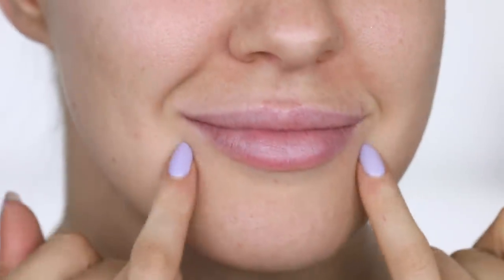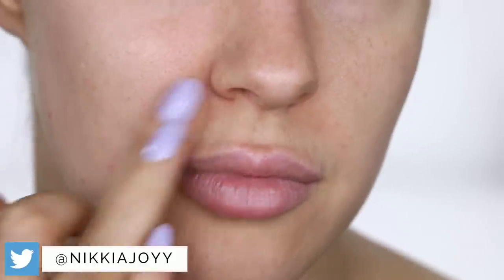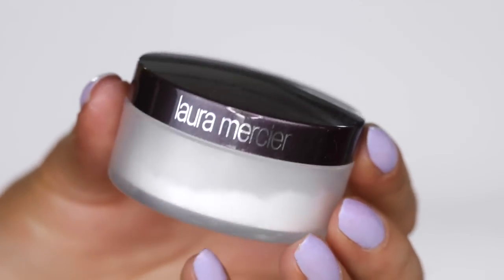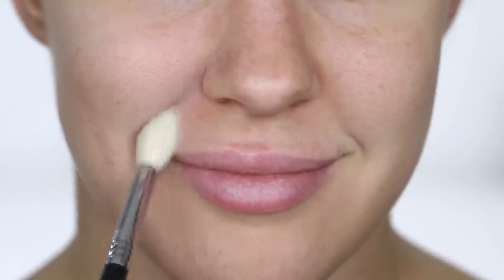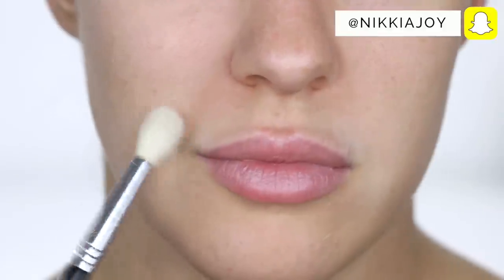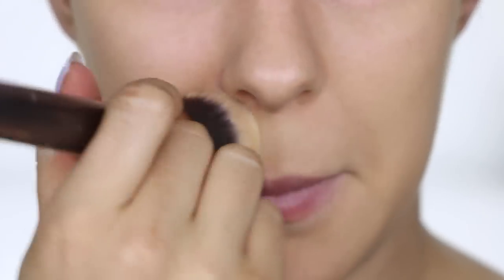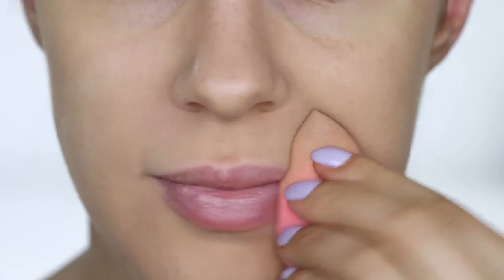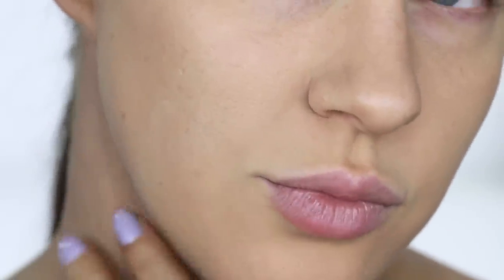HOW TO STOP FOUNDATION CREASING IN YOUR SMILE LINES!! EASY TRICKS FOR PERFECT MAKEUP!!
A quick way to stop your foundation creasing in your smile lines and fine lines! Theres nothing more annoying than when your makeup creases! In this video I show you a quick hack on how to stop this annoying makeup problem and have perfect flawless foundation!

M E D I A / P R    E N Q U I R I E S
For Australian enquiries please contact

MAC Pro Longwear Paint Pot - Soft Ochre
NARS Eyeshadow Base
Smashbox Photo Finish Lid Primer
ELF HD Undereye Setting Powder
Laura Mercier Loose Transluscent Setting Powder
Estee Lauder Double Wear Foundation
Beauty Blender